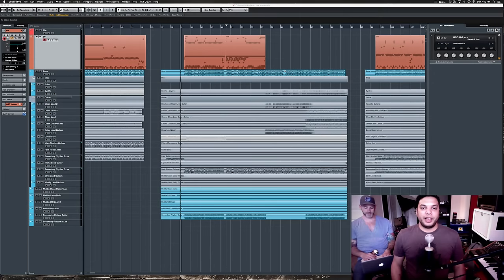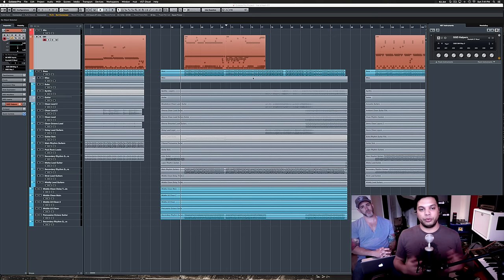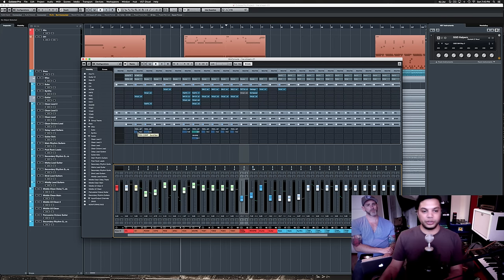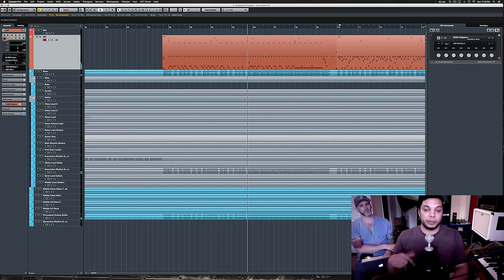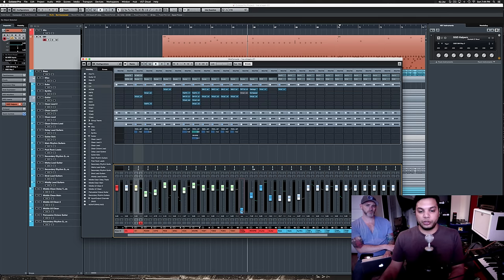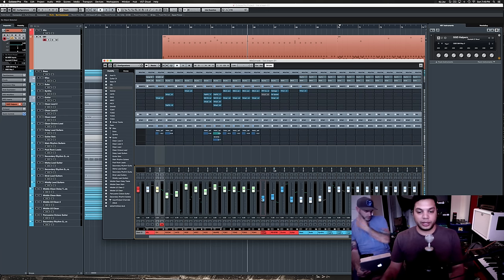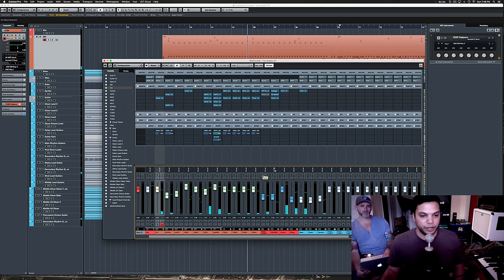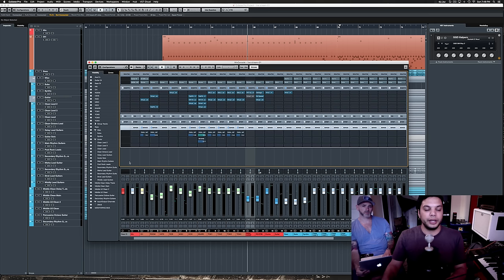GetGood Drums: Misha Mansoor Parallel Compression Tutorial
In this video, Misha Mansoor shows you how to use Parallel Compression to get your best drum sound with the GGD Matt Halpern library.

Getting your drums to cut through the mix without being overwhelming is one of the most common challenges producers face. And while there is no magic bullet for it, parallel compression (also known as "NY compression") is one of the best ways to do it.